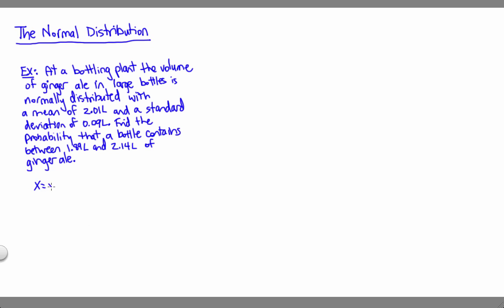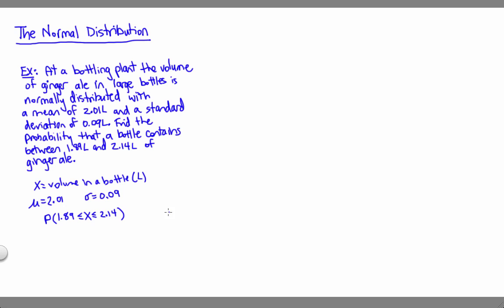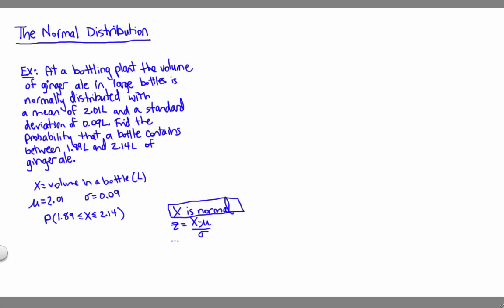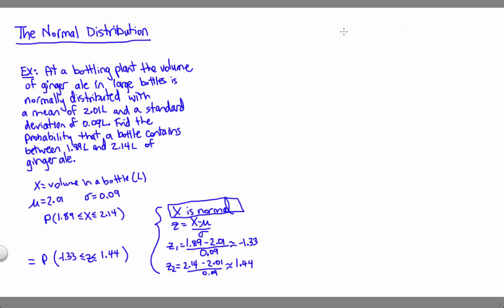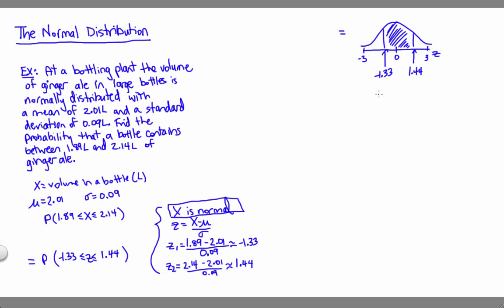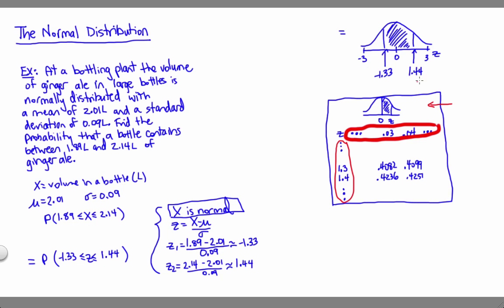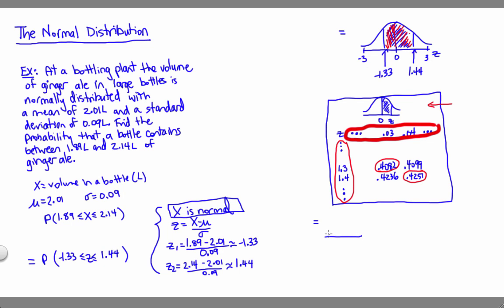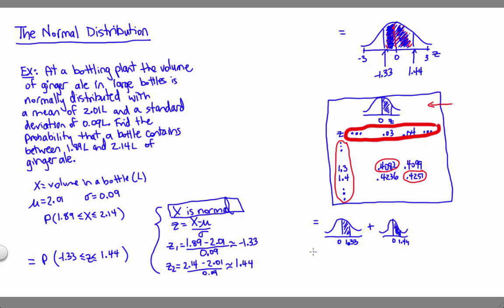The Normal Distribution